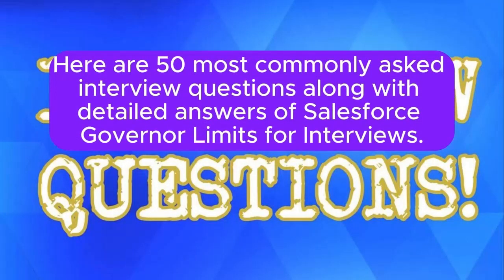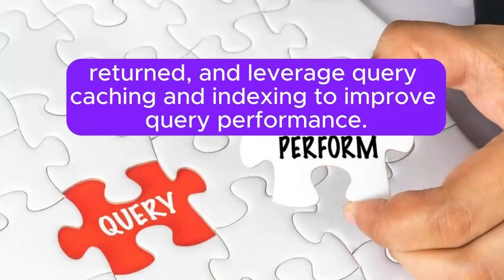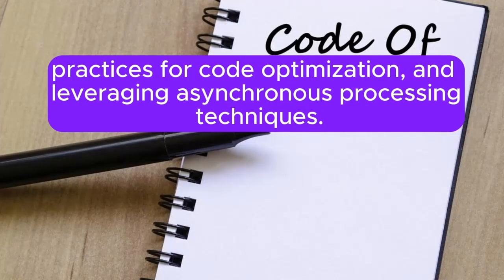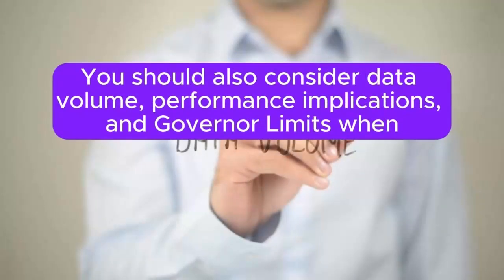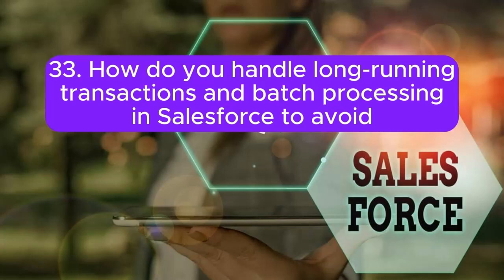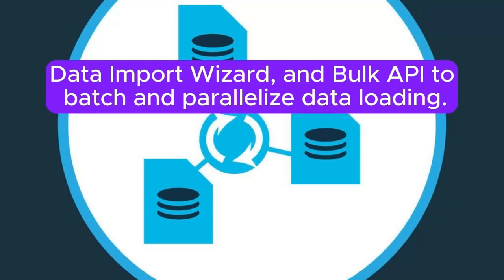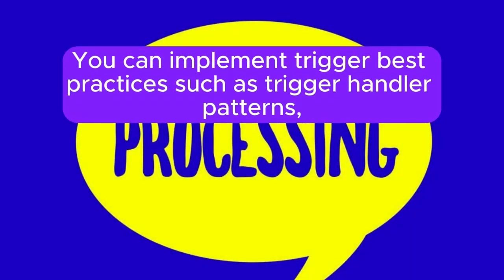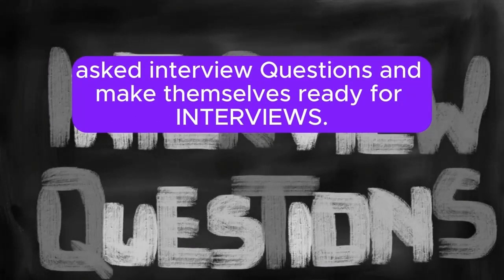"Salesforce Governor Limits Q&A", 50 Most Asked Interview Q&A of SALESFORCE GOVERNOR LIMITS !!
ALL Types of Most Asked Interview Q&A (Scenario-Based, Technical-Based, Behavioral-Based, Generally Most Asked, Real-World Problem-Solving and System Design) Required for your "Salesforce LWC(Lightning Web Components) Developer" Interviews are here. You people can download ALL PDFs in a single ZIP file from below Link:

ALL Types of Most Asked Interview Q&A (Scenario-Based, Technical-Based, Behavioral-Based, Generally Most Asked, Real-World Problem-Solving and System Design) Required for your "SALESFORCE DEVELOPER" Interviews are here. You people can download ALL PDFs in a single ZIP file from below Link:

Note: I have completely Revised and Upgraded ALL Types of Most Asked Interview Q&A in  your SALESFORCE DEVELOPER Interviews and given more questions. I have given Detailed and informative Answers along with A LOT OF CODE SAMPLES as Examples for your reference.

ALL Types of Most Asked Interview Q&A (Scenario-Based, Technical-Based, Behavioral-Based, Generally Most Asked, Real-World Problem-Solving and System Design) Required for your "SALESFORCE TECHNICAL ARCHITECT" Interviews are here. You people can download ALL PDFs in a single ZIP file from below Link:

ALL Types of Most Asked Interview Q&A (Scenario-Based, Technical-Based, Behavioral-Based, Generally Most Asked, Real-World Problem-Solving and System Design) Required for your "SALESFORCE ADMIN (ADMINISTRATOR)" Interviews are here. You people can download ALL PDFs in a single ZIP file from below Link:

Note: I have completely Revised and Upgraded "Most Asked Interview Q&A and SCENARIO-BASED Interview Q&A in your SALESFORCE ADMIN Interviews" and given more questions with Detailed and informative Answers.

ALL Types of Most Asked Interview Q&A (Scenario-Based, Technical-Based, Behavioral-Based, Generally Most Asked, Real-World Problem-Solving and System Design) Required for your "Salesforce DevOps Engineer" Interviews are here. You people can download ALL PDFs in a single ZIP file from below Link:

NOTE: I have Provided a preview of first 2 (or) 3 Pages for each PDF. So, You people can check previews before downloading. Crafted by industry experts, each PDF offers in-depth and informative answers designed to give you a competitive edge and ensure thorough preparation. If you people see previews means I don't think you people leave without downloading.

Please check following Playlist for complete SALESFORCE INTERVIEW Q&A like Salesforce Developer Q&A, Salesforce ADMIN Q&A, Salesforce LWC Q&A, Salesforce Integration Q&A, Salesforce Testing Q&A and more: